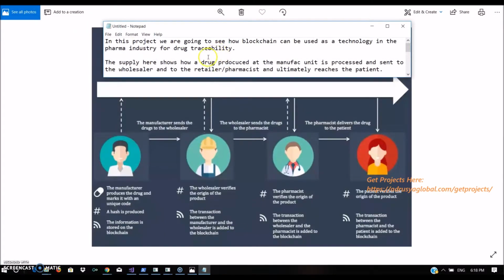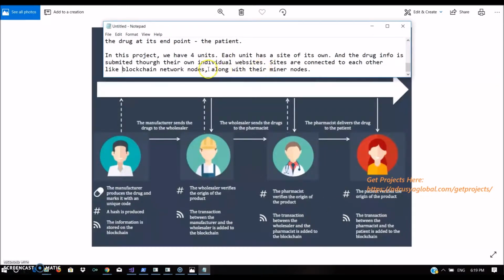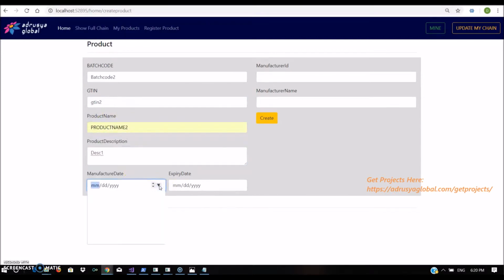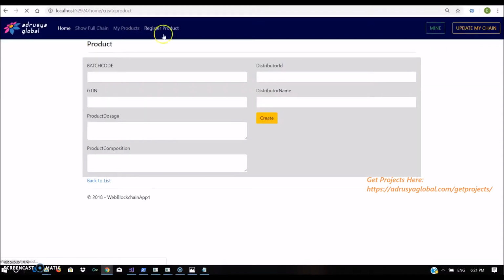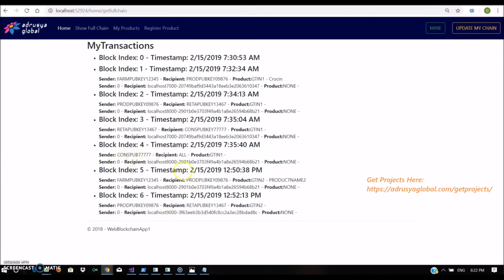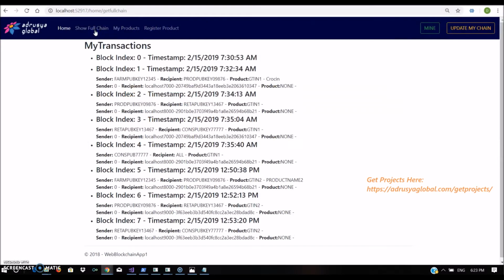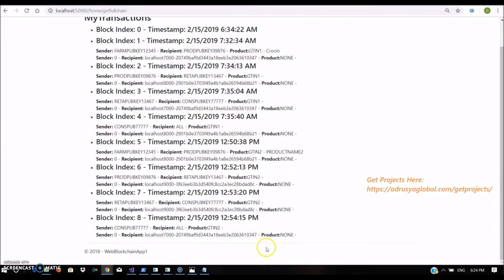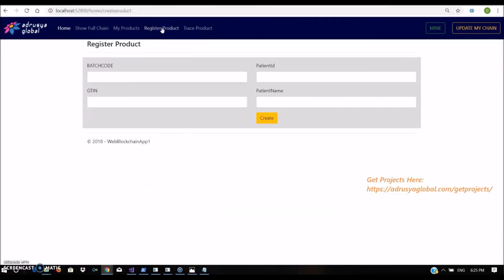Project – Drug Traceability and Control in Pharmaceuticals Industry (AGP13304) - Setup Demo Video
Project – Drug Traceability and Control in Pharmaceuticals Industry (Blockchain, C#, ASP.NET Core 2)